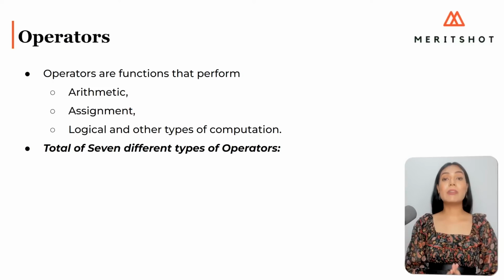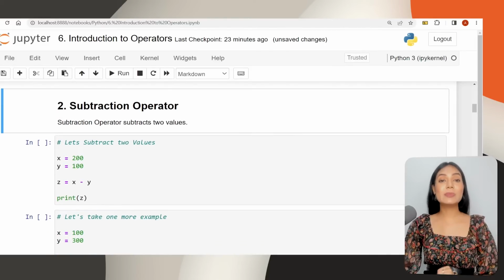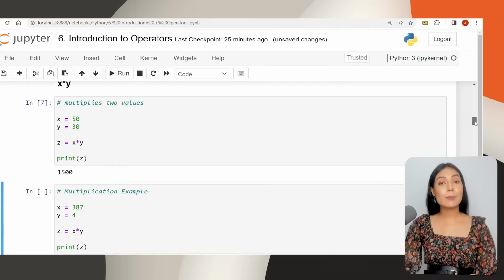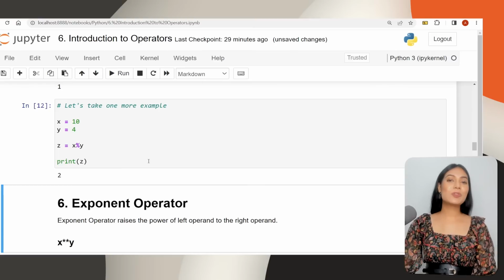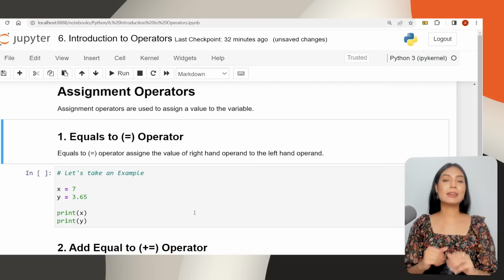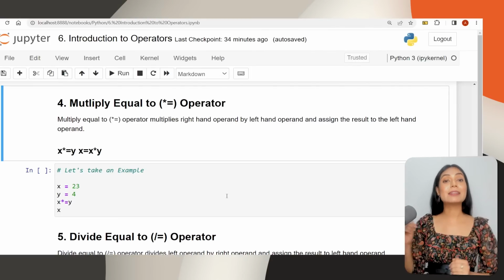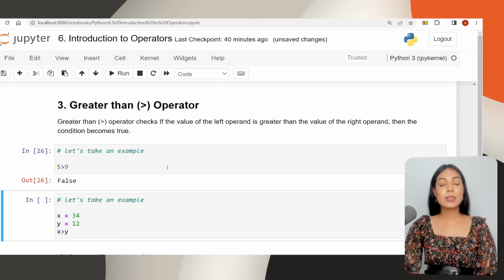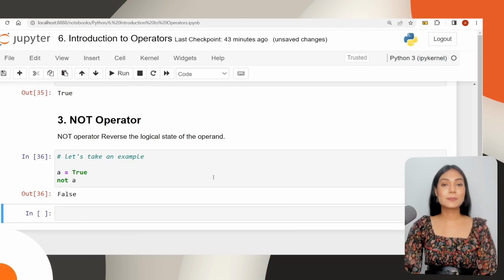Python Operators | Python Programming Tutorials | Meritshot Tutorials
🔍 Uncover the realm of Python operators with us!
Just like in mathematics, Python boasts its own set of operators. These nifty tools are like mini-functions that handle arithmetic, assignment, logic, and more within our code.

In Python, there are seven types of operators, each with a unique role. Operators are those special symbols that facilitate operations on variables, values, or expressions. They're your go-to for mathematical calculations, logical evaluations, comparisons, assignments, and more.

🌟 Arithmetic operators are your number-crunching sidekicks, performing tasks like addition, subtraction, multiplication, division, and more. They're like the mathematical building blocks of Python.
Ever met the Modulus Operator? 🤔 It calculates remainders and can be super handy in various scenarios. And if you're curious about exponentiation and floor division, we've got you covered.

But that's not all! Say hello to assignment operators, which, as the name suggests, are used to assign values to variables. Want to augment a variable's value? The "+=" operator is your friend.
Comparison operators are here to compare values and deliver.

Venture into the world of logical operators, where AND, OR, and NOT rule the roost. They help you combine conditional statements, making your code even smarter.

By the end of this tutorial, you'll be well-versed in arithmetic, assignment, comparison, and logical operators in Python. 💼📊🎓

Ready to enhance your coding skills? Let's dive in! 🚀🐍

Meritshot is a pioneer in the field of education and career transformation, offering specialized job linked and assisted programs and courses that cater to the most in-demand corporate skills and latest cutting edge technologies used in the modern corporate world of today's time. At Meritshot, we believe that quality education and skill development are essential for working professionals and freshers who aspire to build a successful career. To that end, we have created a platform that fosters a community of like-minded individuals who wish to upskill themselves and stay ahead in the ever-evolving corporate landscape.
Meritshot offers an amazing online learning platform with personalized learning solutions such as 1:1 Mentoring throughout the course which helps a student to clear his/her doubts at any time and practice the latest tools and technologies without any worries. We also provide personalized feedbacks and evaluation from Top Industry Leaders and Domain Experts on every Project/Assignment Completion which helps the students to understand the Corporate trends, Impact of solving a particular problem, Understanding the client requirements, and most importantly the sustainability of each solutions.

💥💥 100% Job Guarantee and Lifetime Career Support 💥💥